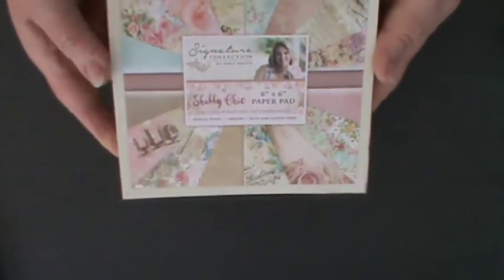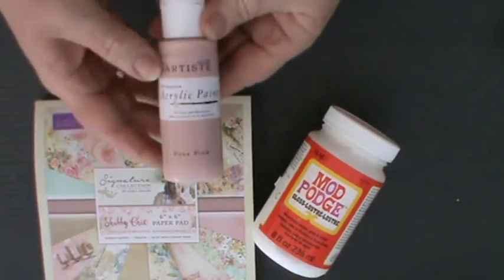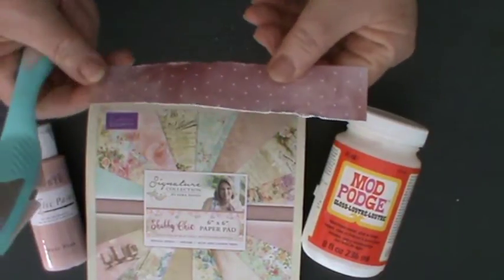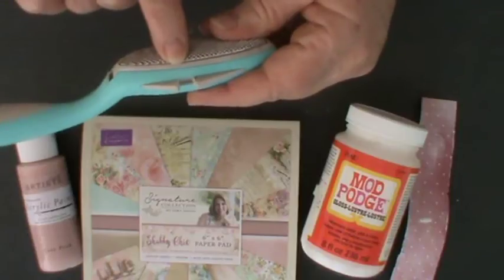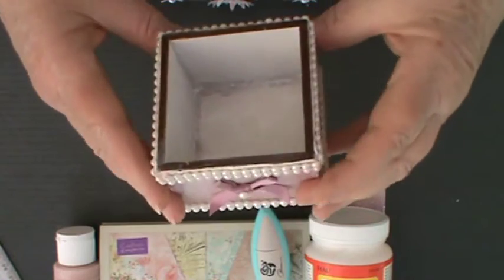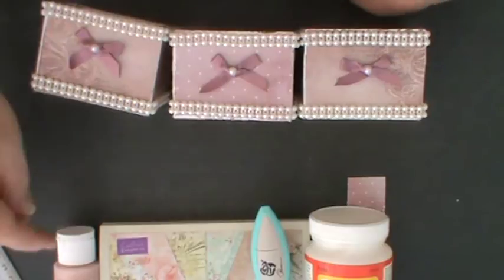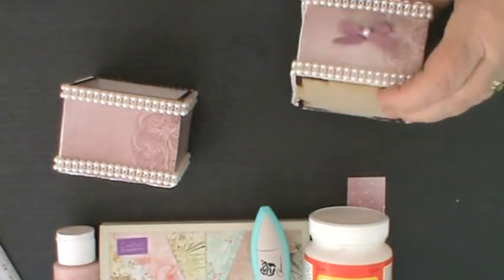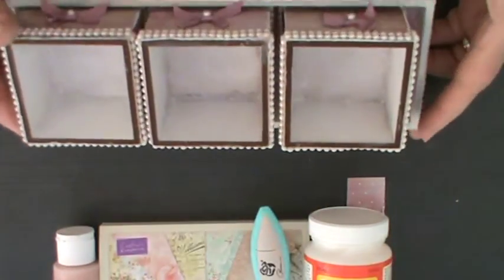Decorated Trinket boxes and Tray Sponsored by Handy Hippo Crafts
Using the M.D.F Trinket box kit from Handy hippo I have put it together and used the 6x6 papers to decorate it .

A lovely versatile box and tray set is the outcome.